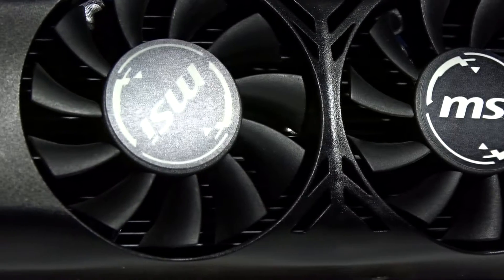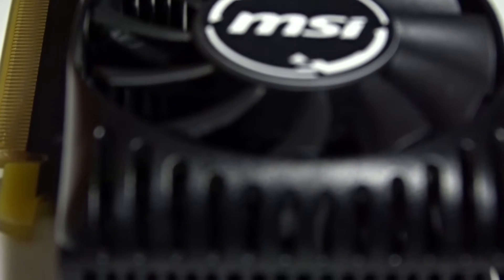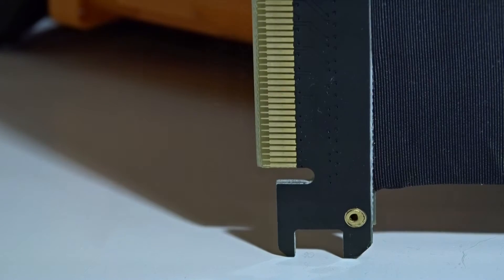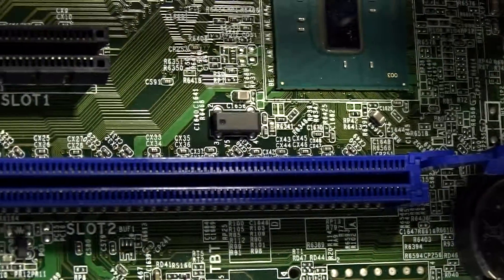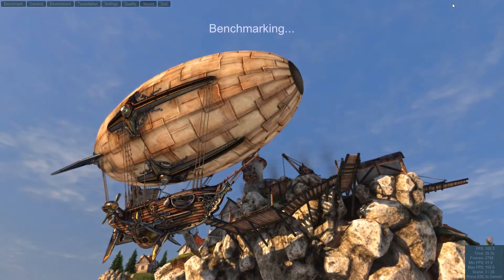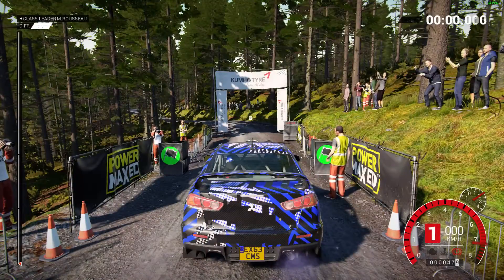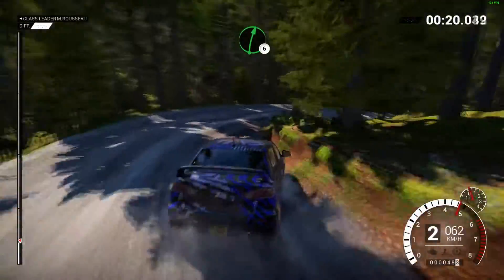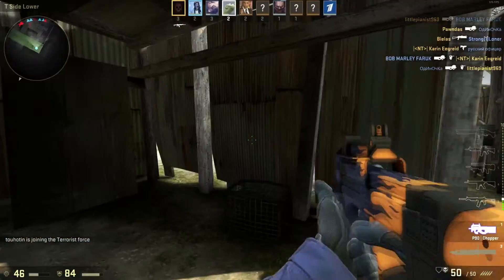Viewer suggestion | Pci-e 4x VS 16x using a GTX 1050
In this video I will be testing my gpu with and without a Pci-e 16x extension. Will there be a difference? You’ll have to watch the video to find out, I guess. I don’t actually know what to put here, people recommend that you have a description. Well here’s mine.

Song: Lost the Signal (Instrumental) - Approaching Nirvana